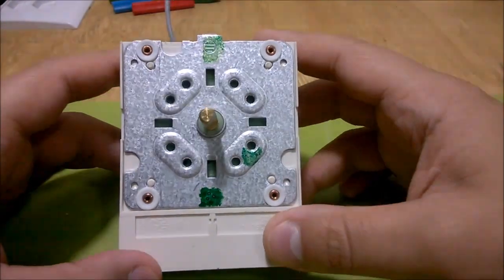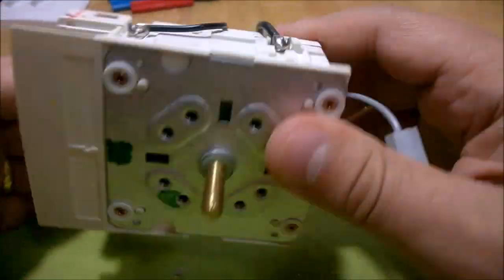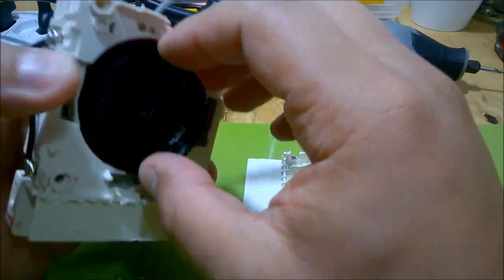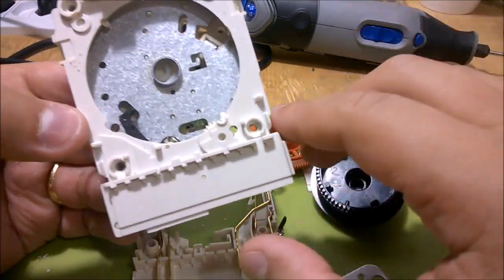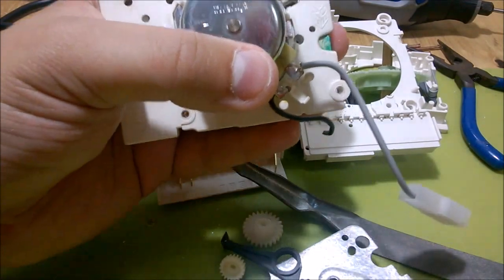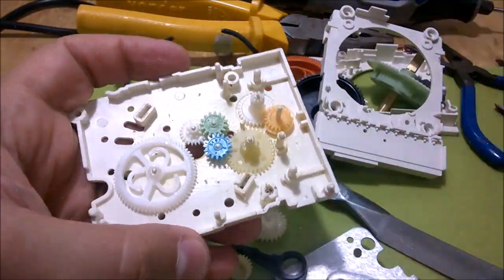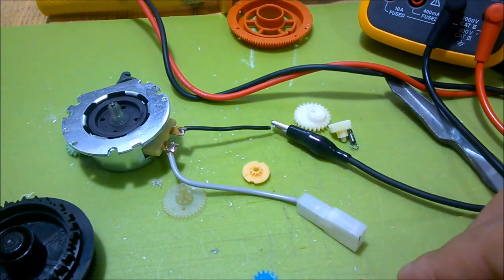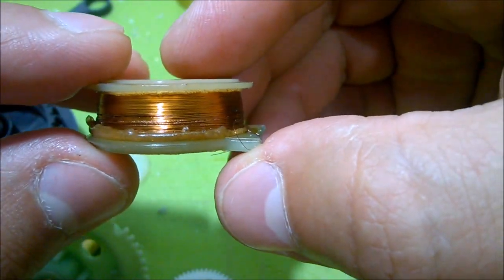Teardown: dryer machine timer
Vinícius tears down a mechanical timer he replaced off his dryer machine. It went bad after being plugged into the wrong AC mains outlet (220V instead of the 127V it is designed for)